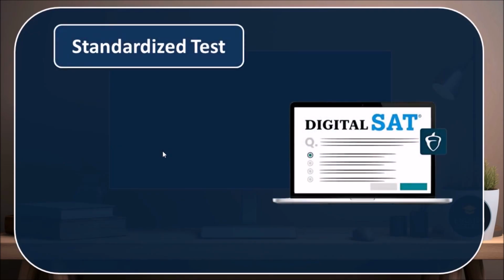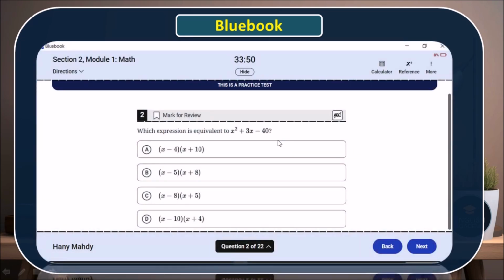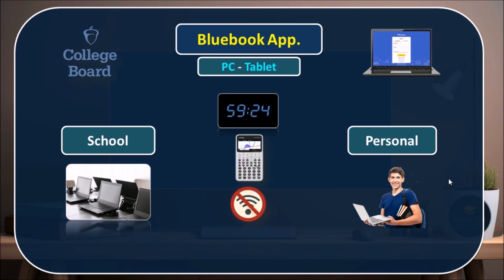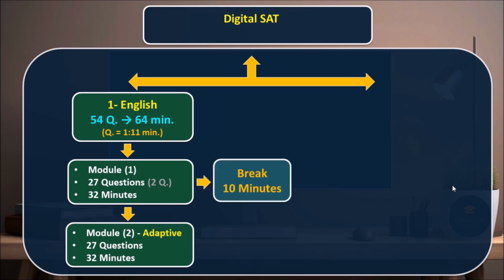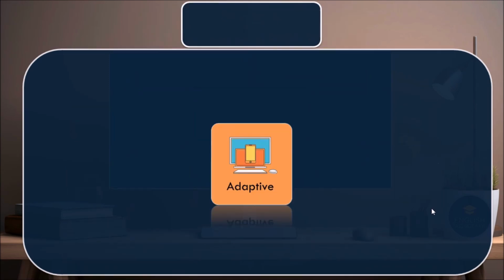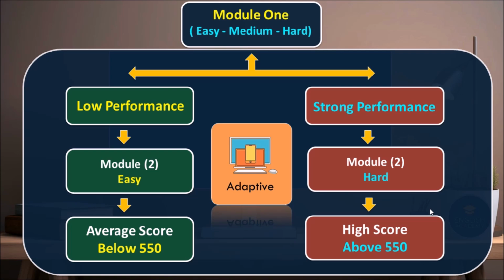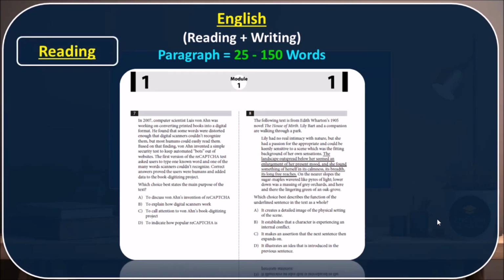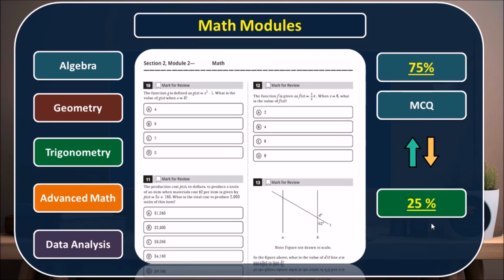Digital SAT - All You Need to Know